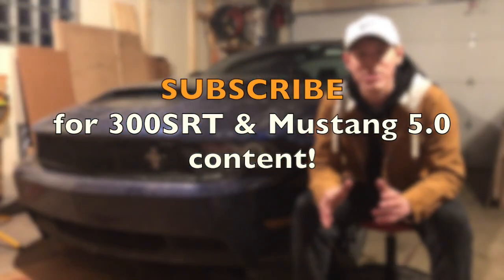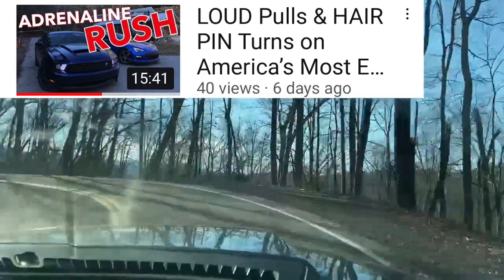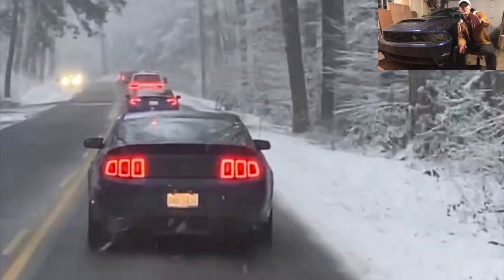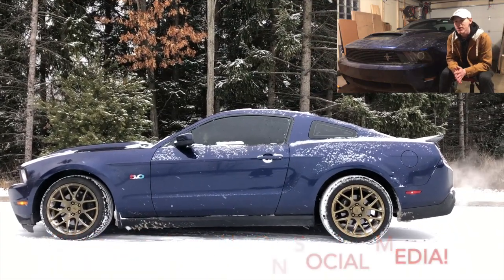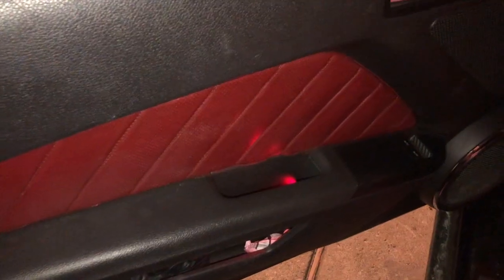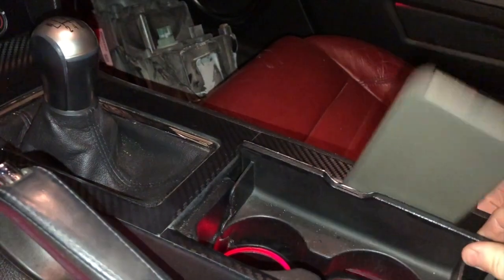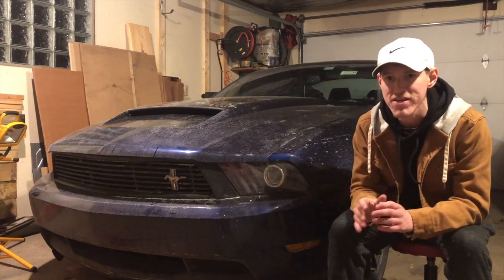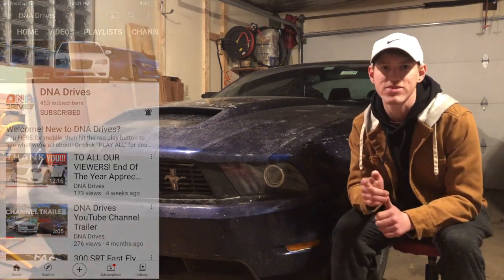7 Things You’ll LOVE About The 2011-14 Mustang 5.0!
7 THINGS YOU NEED TO KNOW! 7 things you will love about the 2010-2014 Mustang S197. Thank you for taking time out of your day to watch this video! I want to hear from YOU! What do you think about the Mustang 5.0?

• 1986 Jeep Grand Wagoneer AMC 360 project 😋